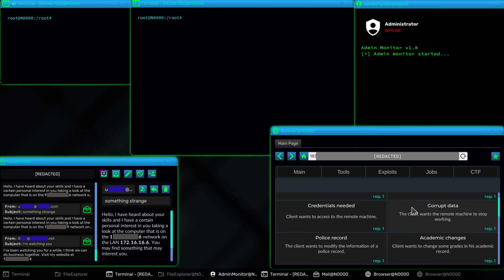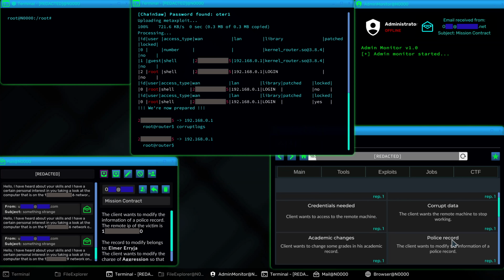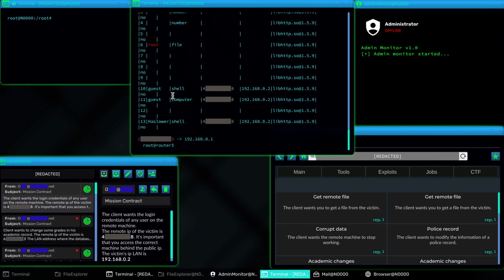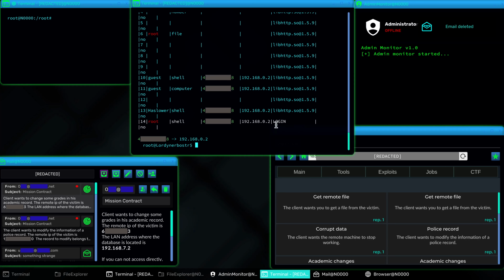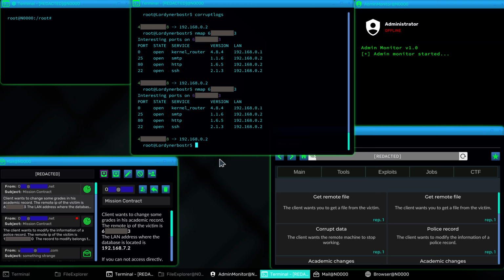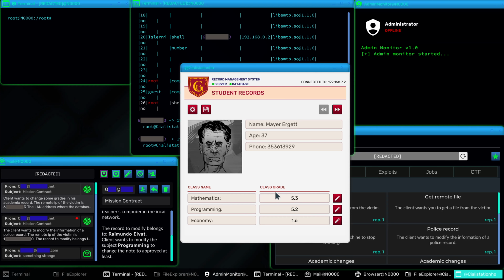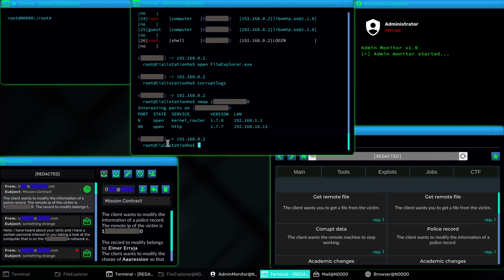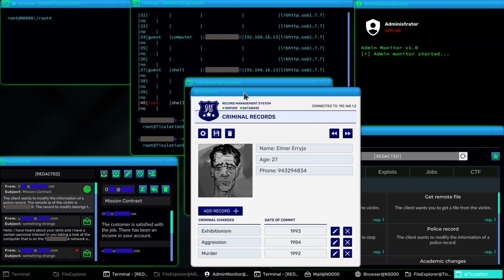Exploiter Tool Breakdown Grey Hack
This is a short and helpful guide designed to walk you through some of the many practical uses of the in-game tool known as the "exploiter" within the engaging and challenging game of Grey Hack. We'll be exploring a variety of scenarios and demonstrating how this specific tool can be effectively utilized to enhance your gameplay experience and achieve your objectives within the virtual world of Grey Hack. This video aims to provide a clear and concise overview for players looking to understand and leverage the capabilities of the exploiter tool.